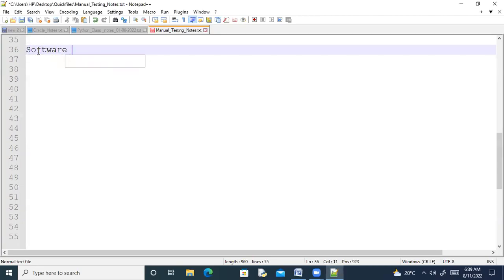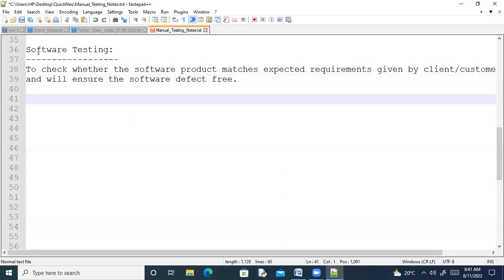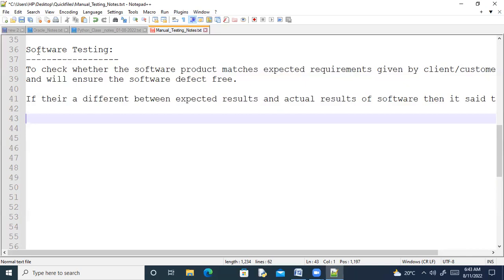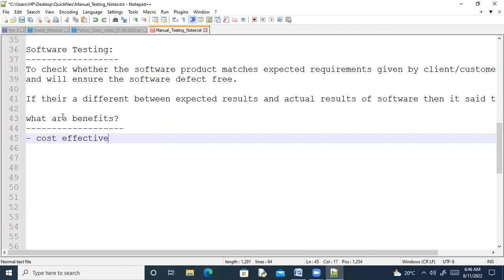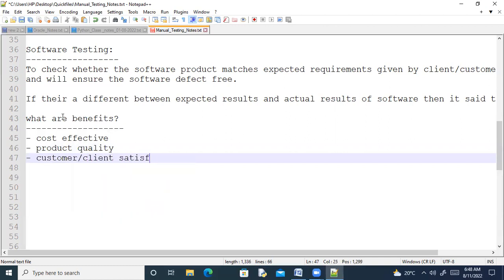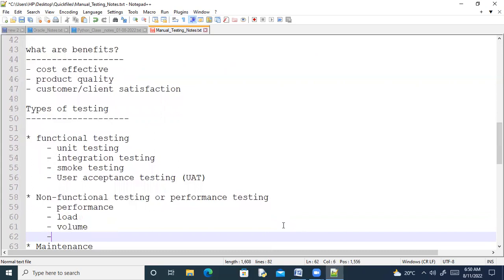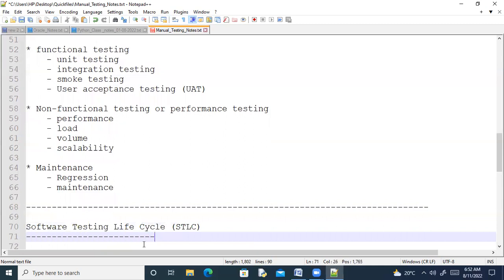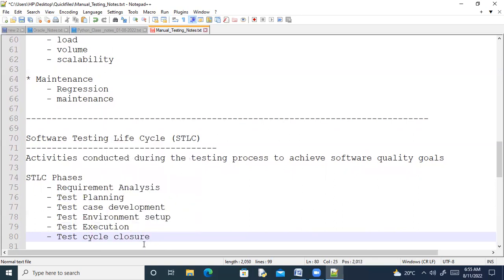Manual Testing # Introduction to Software Testing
Manual Testing Introudction